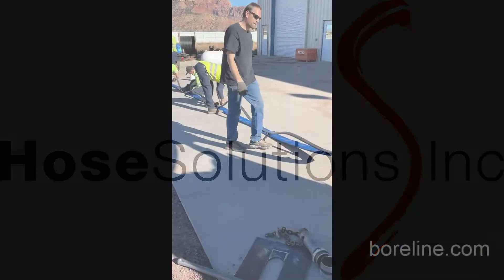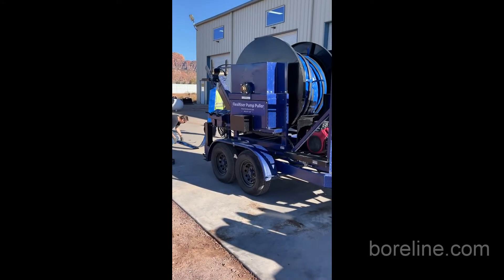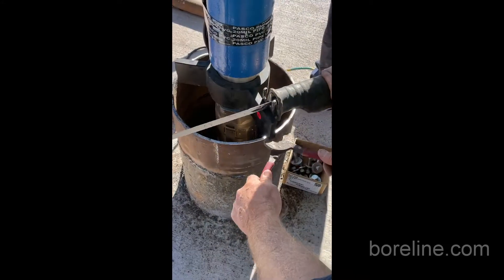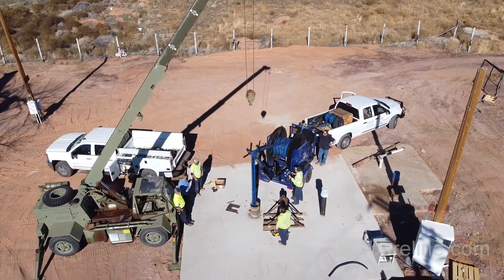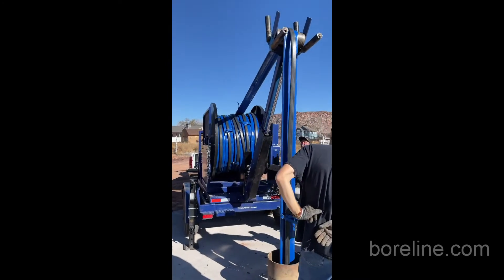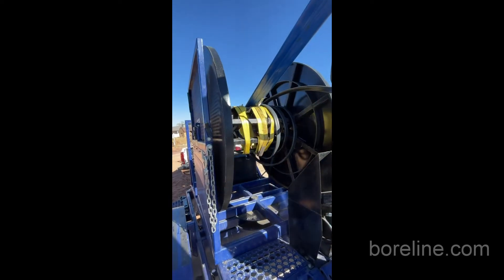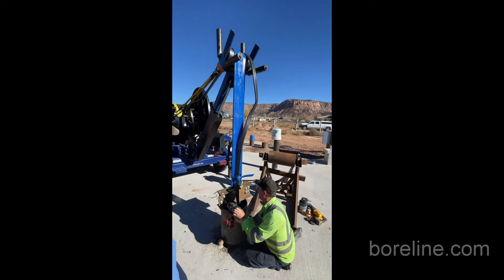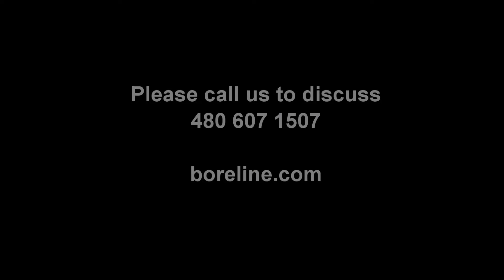Boreline FlexiRiser - A Quick, Safe and Smart "HANDS-OFF" way to install your submersible pumps.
Installing a 75hp x 300gpm submersible pump on 4" Boreline FlexiRiser. 580ft in 30 minutes.
Use the FlexiRiser Pump Puller to get the job done.
Think SAFE. Think SMART. Be EFFICIENT.